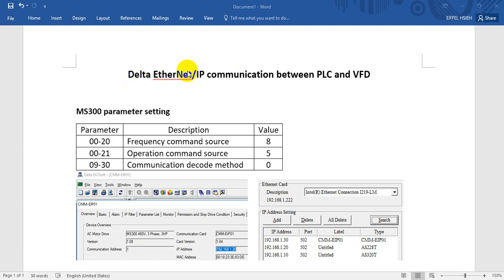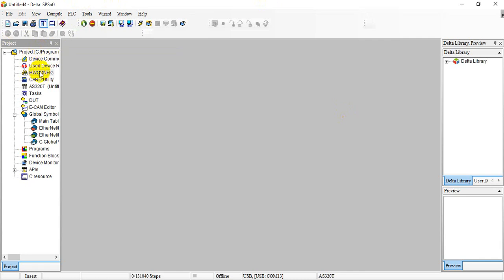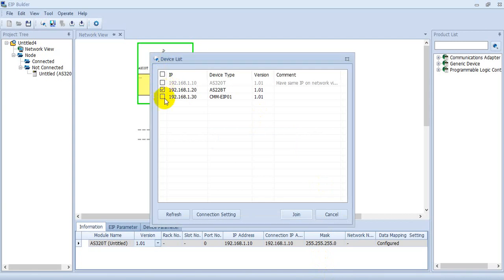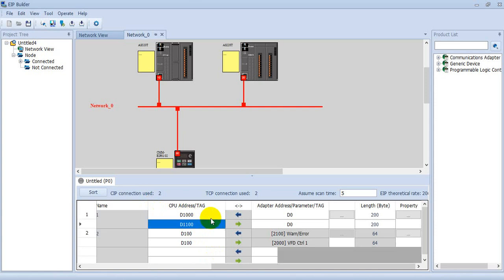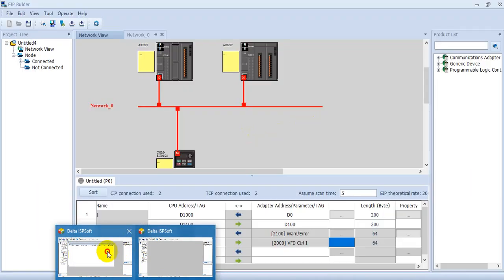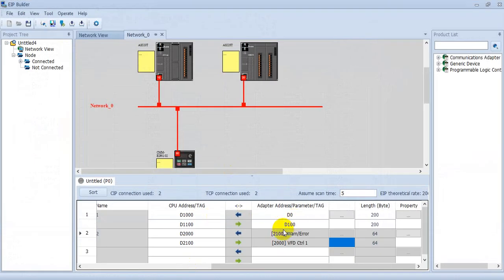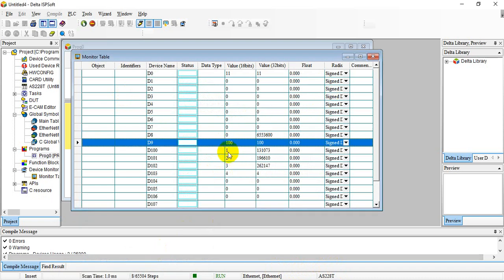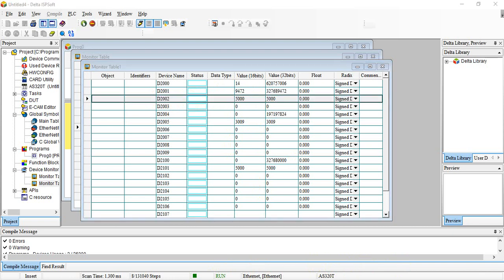Delta EtherNet/IP communication demo between AS PLC and MS300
Delta PLC EtherNet/IP
Delta AS300 built-in EtherNet/IP can support 250 words data exchange
Delta AS200 built-in EtherNet/IP can support 250 words data exchange
Delta MS300 and CMM-EIP01 card can support 32 words data exchange
Delta MS300 EtherNet/IP

This video will show you how to configure Delta EtherNet/IP communication between EIP Scanner (AS PLC) and EIP adapter (MS300).